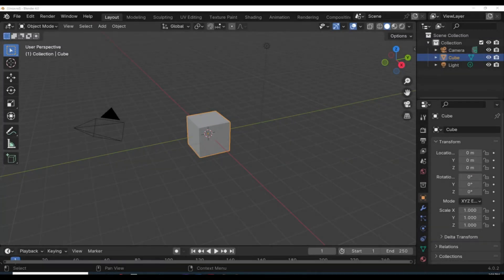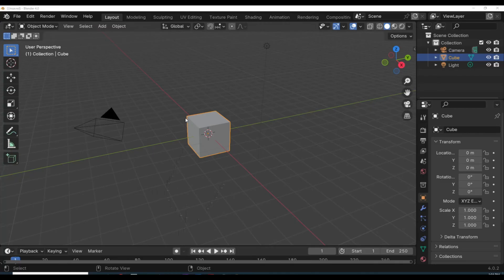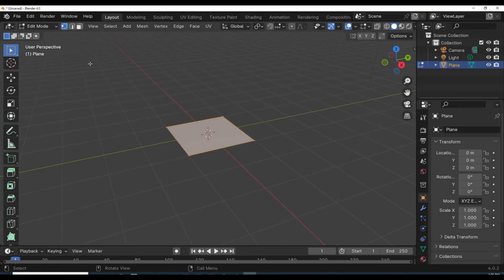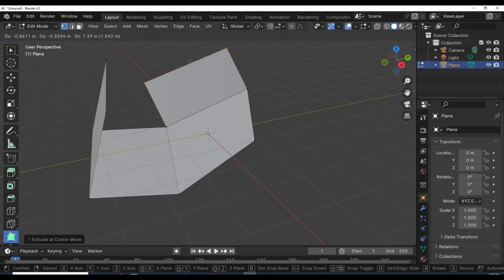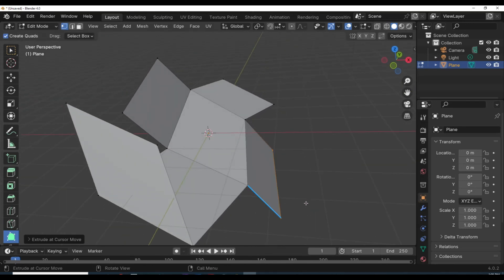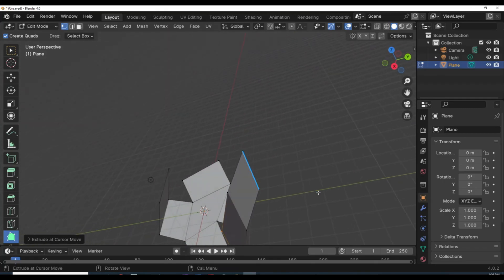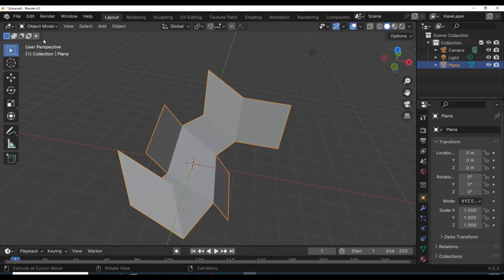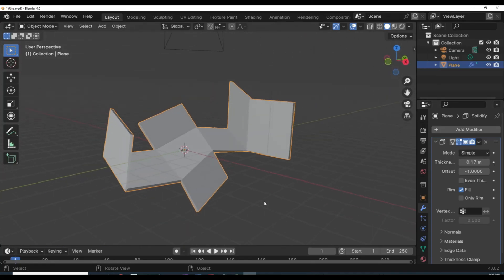Using the Poly build tool in Blender 4.0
How to use the poly build tool in Blender 4.0